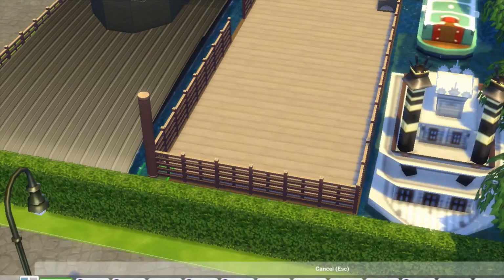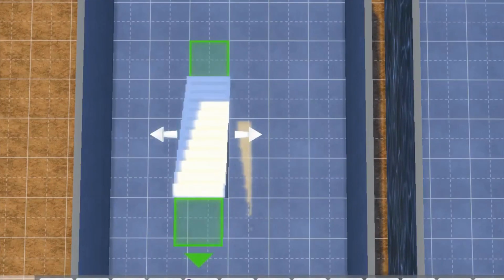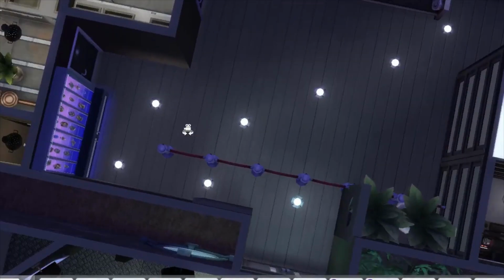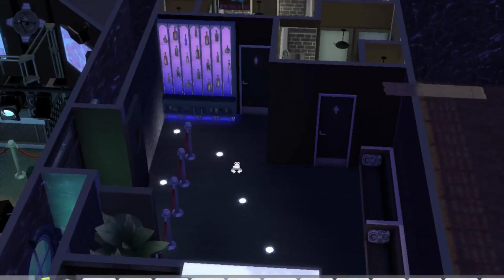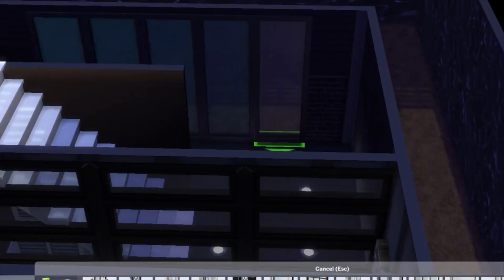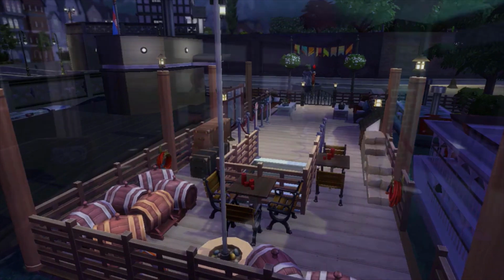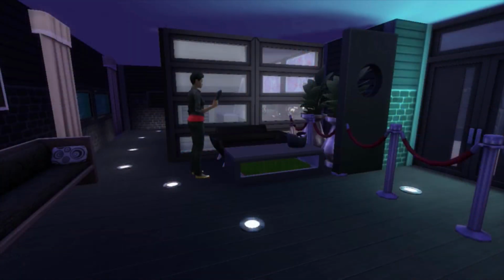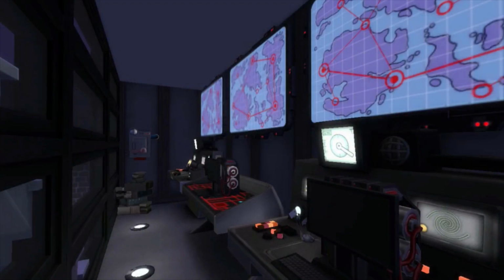The Sims 4 House Building - Club Submariner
Club Submariner is a night club on a small lot in Windenburg. The lot consists of a dock, multiple ships, a lounge, and a naval submarine complete with a bar and dance floor! It is the perfect place for your sims to enjoy a nautical night out and is built with minimal expansion and stuff pack items.

The Dutchlie Whittaker channel is meant to contribute to the Sims 4 community and make your experience more fun!